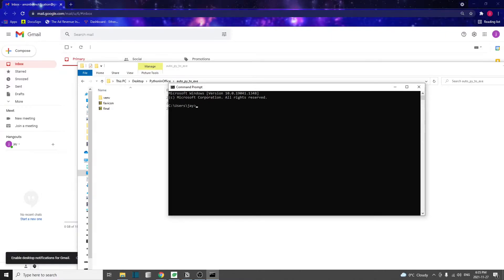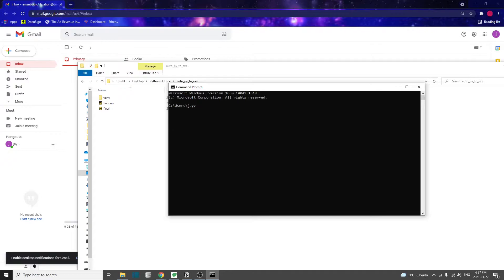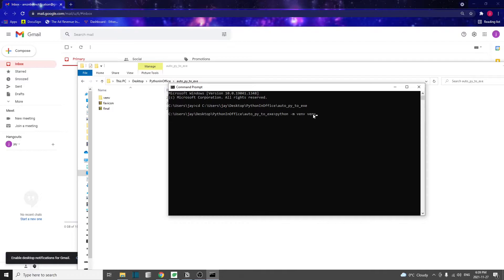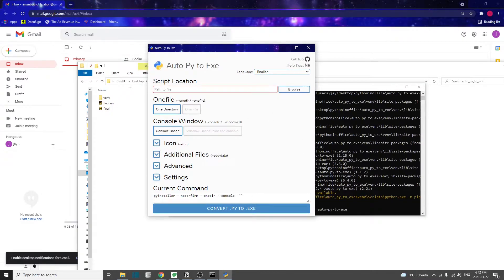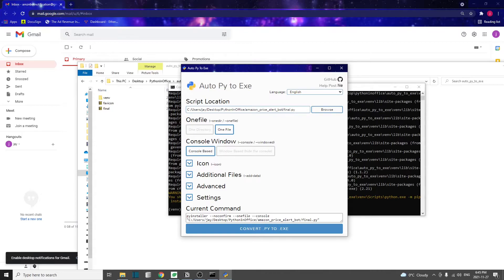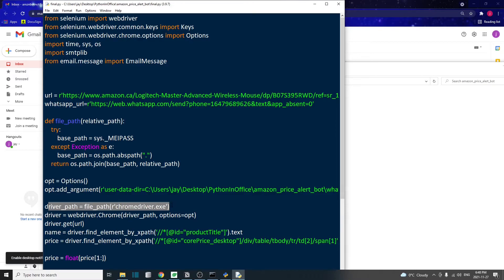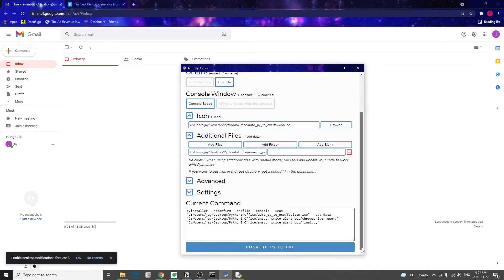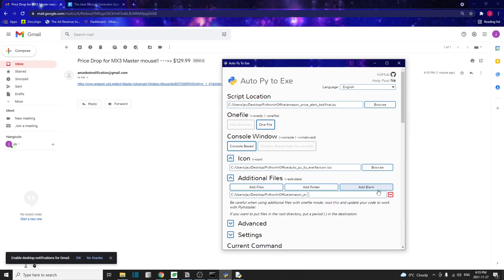Convert Python .PY Script To Executable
In this video, we'll learn how to convert a Python script .py to an executable .exe file using a GUI tool - auto-py-to-exe.